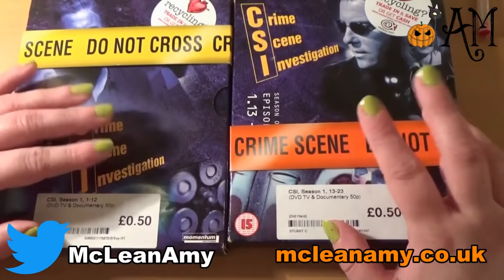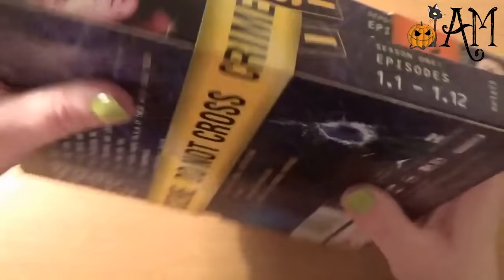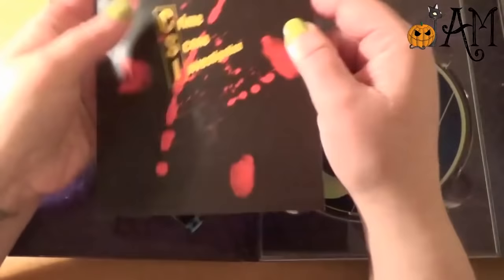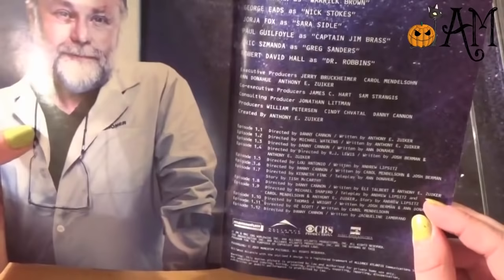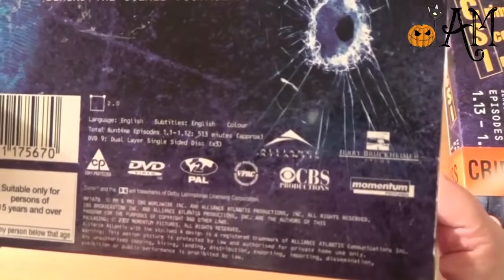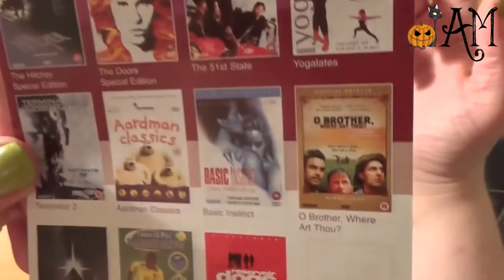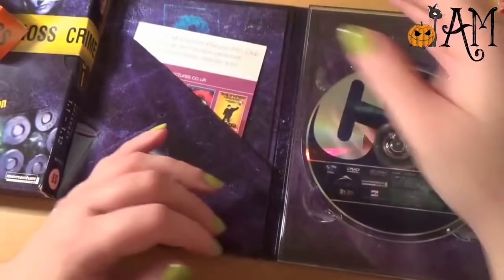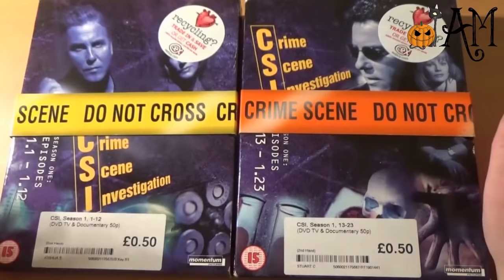ASMR Unboxing CSI Box Sets!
MY BOOKS It's a relaxing ASMR unboxing of some CSI DVD box sets! [OPEN FOR LINKS AND FACTS!] ASMR CSI relaxing This is intended to be soothing for relaxation, to help you relax and with relaxing before sleep. It may help as a sleep aid if you suffer from insomnia or struggle with sleeping. ASMR stands for autonomous sensory meridian response, and triggers here for tingles include soft speaking and soft spoken voice, tapping and tapped nails, and tingly hand movements. Scroll down for information about CSI, or head to the relevant IMDb and Wikipedia pages!

My NOVELS My PLAYLISTS CSI ASMR unboxing [OPEN FOR MORE]

Amy McLean

ABOUT CSI
Creator: Anthony E. Zuiker

Series Directed by
Kenneth Fink
Richard J. Lewis
Alec Smight
Danny Cannon
Brad Tanenbaum
Jeffrey G. Hunt
Louis Shaw Milito
Frank Waldeck

Series Writen by
Carol Mendelsohn
Naren Shankar
Richard Catalani
Josh Berman
Dustin Lee Abraham
Sarah Goldfinger
Eli Talbert
Christopher Barbour
Tom Mularz
David Rambo
Elizabeth Devine
Ann Donahue
Andrew Lipsitz

George Eads  Nick Stokes 5
Eric Szmanda  Greg Sanders
Robert David Hall  Al Robbins
Paul Guilfoyle  Captain Jim Brass
Jorja Fox  Sara Sidle
David Berman  David Phillips
Marg Helgenberger  Catherine Willows
Wallace Langham  David Hodges
William Petersen  C.S.I. Night Shift Supervisor Dr. Gil Grissom
Gary Dourdan  Warrick Brown
Jon Wellner  Henry Andrews
Archie Kao  Archie Johnson
Larry Mitchell  Officer Mitchell
Elisabeth Harnois  Morgan Brody
Ted Danson  D.B. Russell
Liz Vassey  Wendy Simms
Elisabeth Shue  Julie Finlay
Marc Vann  Conrad Ecklie
Laurence Fishburne  Raymond Langston
Louise Lombard  Sofia Curtis
Joseph Patrick Kelly  Officer Joe Metcalf
Alex Carter  Detective Vartann
Larry Sullivan  Officer Andy Akers
Sheeri Rappaport  Mandy Webster
Gerald McCullouch  Bobby Dawson